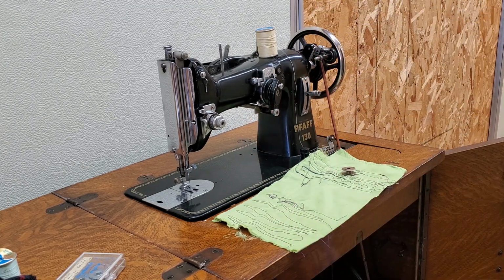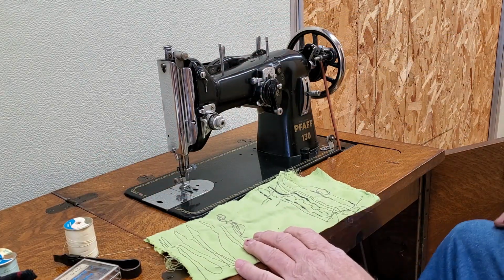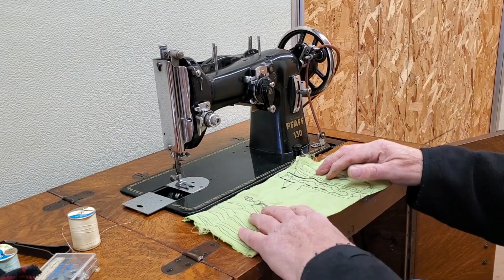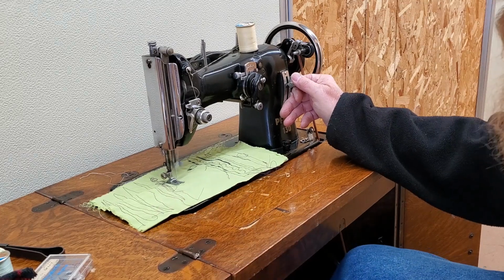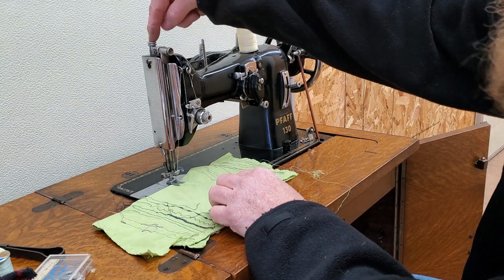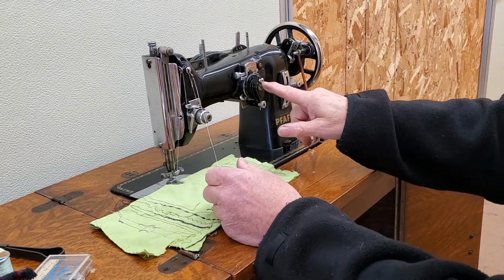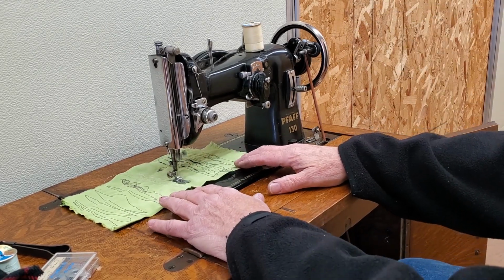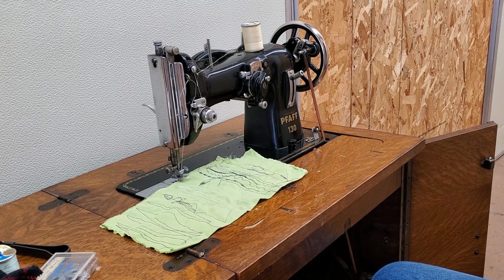Treadle Operated Pfaff 130-50010 Vintage Sewing Machine, How-To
The Pfaff 130 with the embroidery attachment on the back is an uncommon and sought after machine. Even less common is the same machine, made to go in a treadle stand.

In this video, we'll show you how to wind the bobbin, thread the machine, and how to work the various controls, including the embroidery unit.

We're Stagecoach Road Vintage Sewing Machine and we restore awesome sewing machines. See the hundreds of machines that we've restored over the past few decades and even find a few that are available to come home to your sewing room at  StagecoachRoadSewing.Com